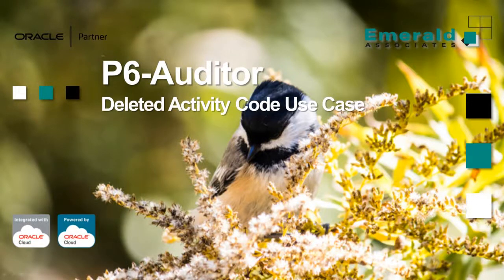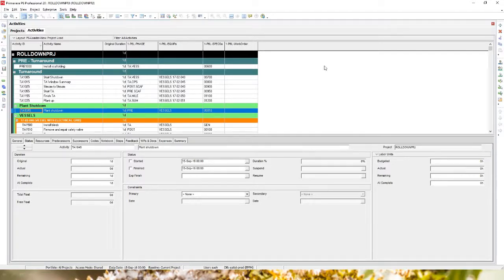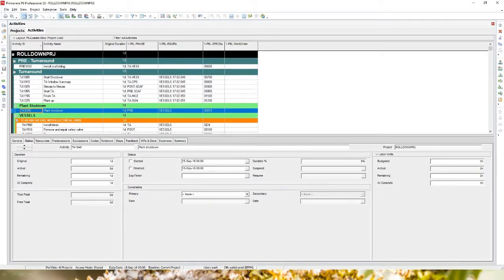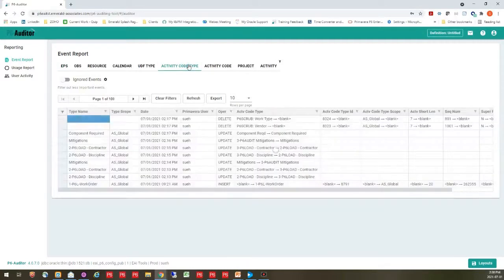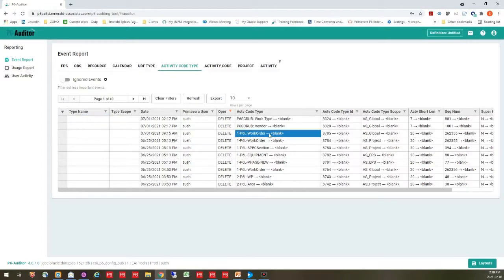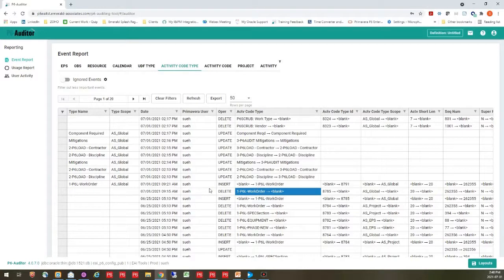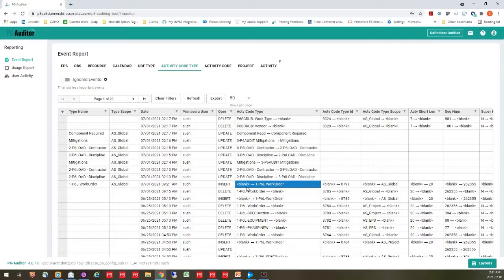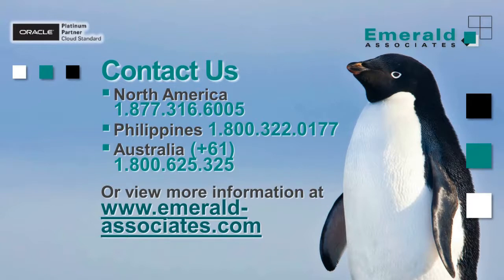P6-Auditor - Deleted Primavera P6 Activity Code Use Case